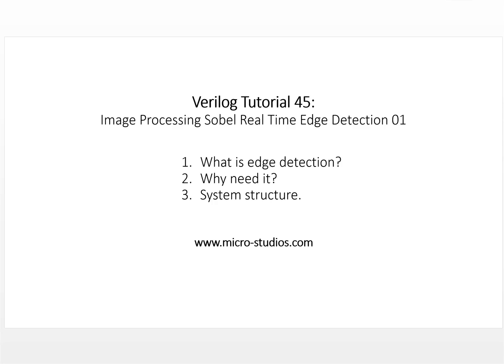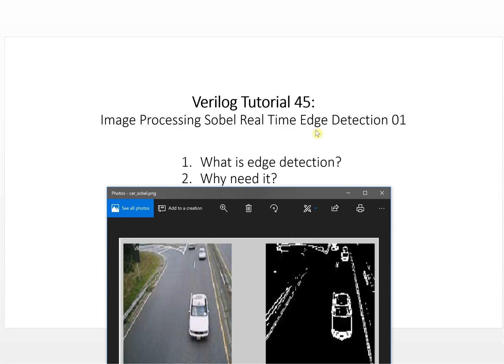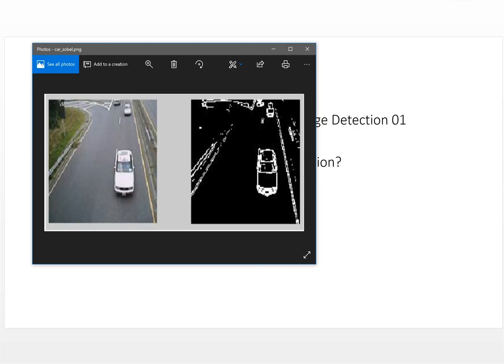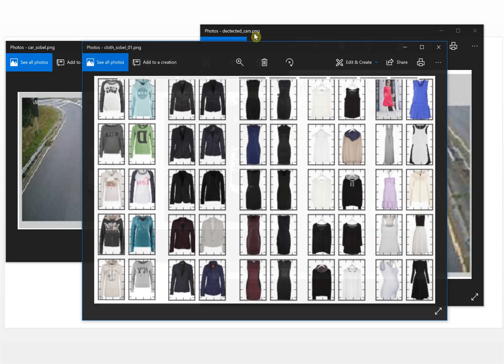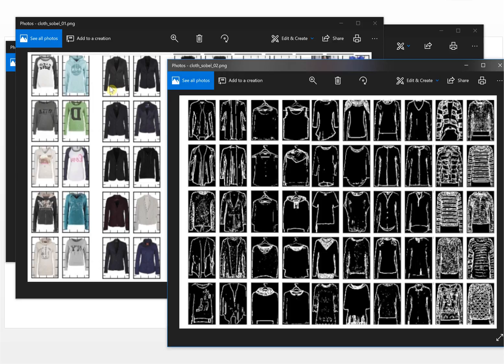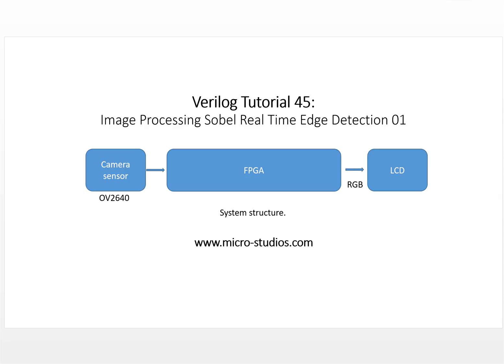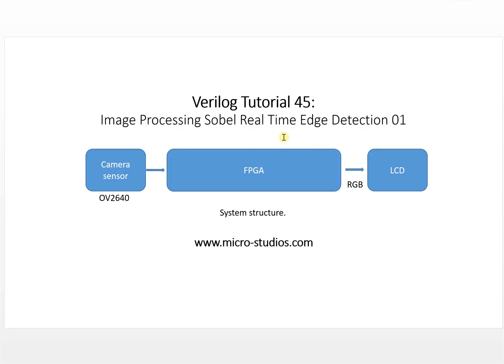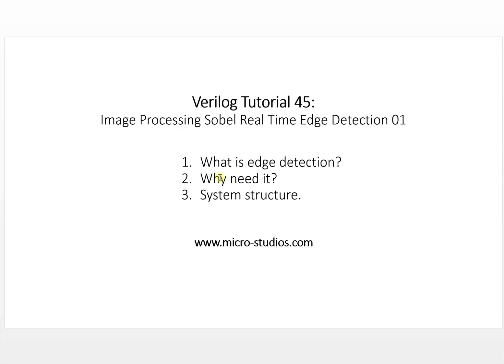Verilog Tutorial 45: Image processing 01 -- Sobel System Structure